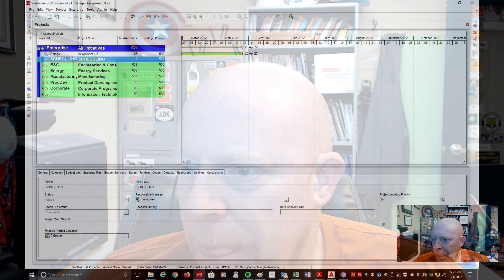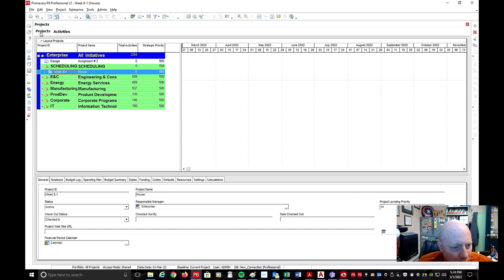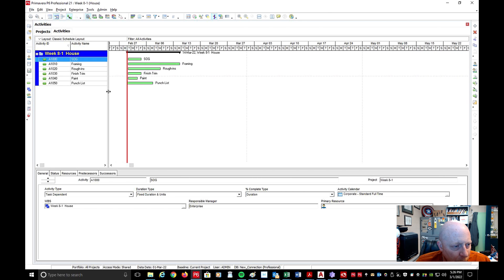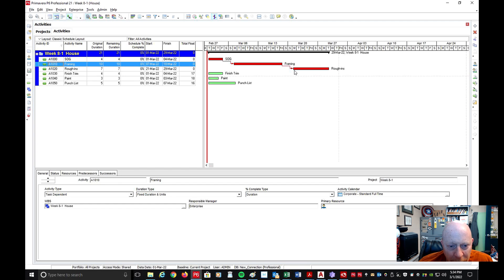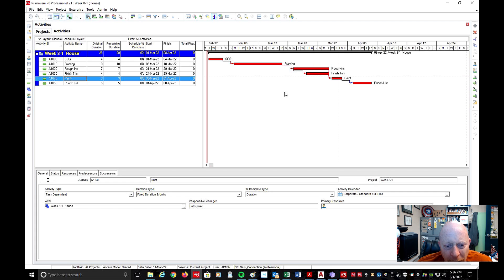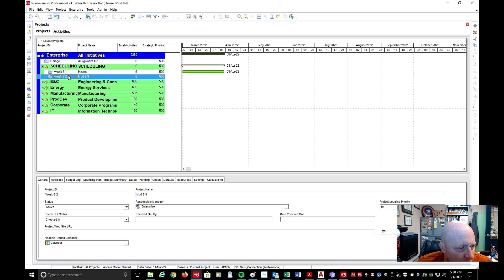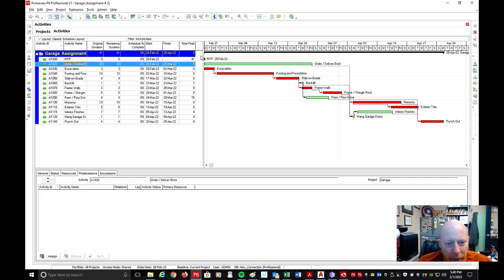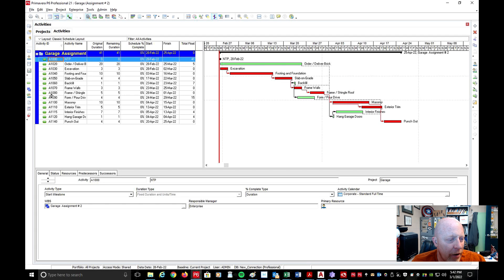P6 Primavera Oracle 21 Creating Schedules & More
In this video we look a little closer at creating a schedule from scratch, building relationships, menu items, and editing the schedule.